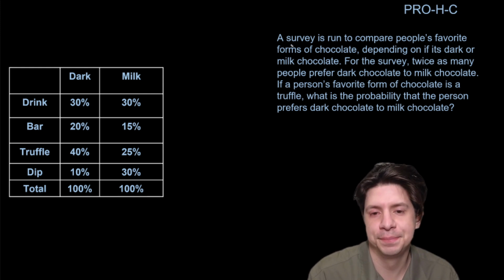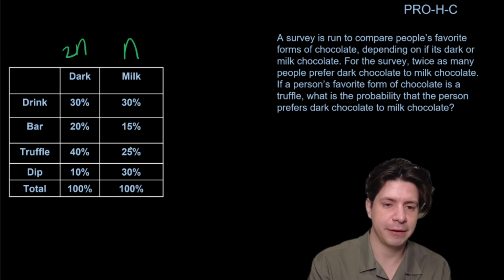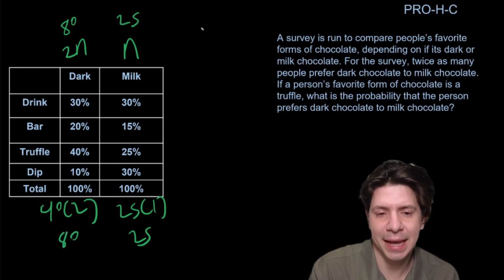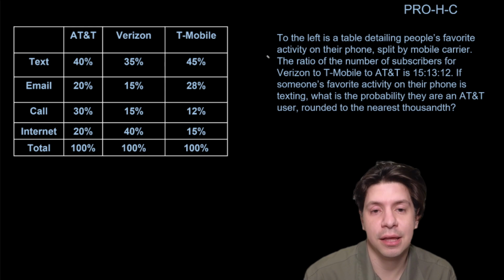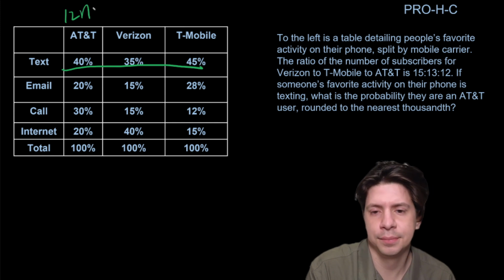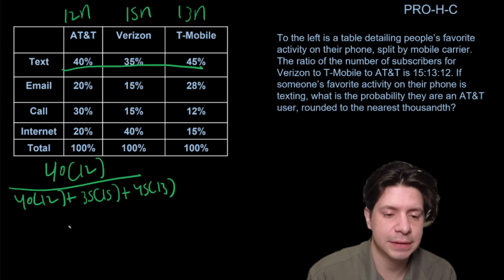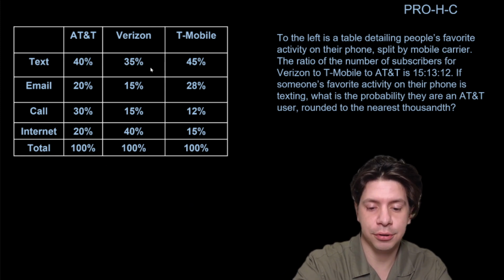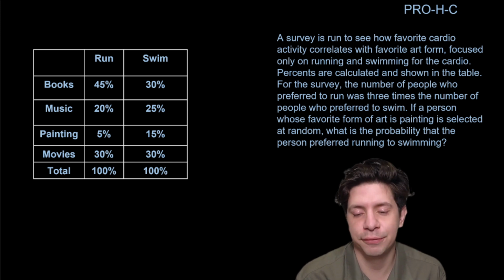This Might Be The Trickiest Question On The SAT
Okay so now in the chart we have percents, and the percents hide difference, so you gotta read carefully, but once you do it's straightforward.

These are PROBABILITY AND CONDITIONAL PROBABILITY questions. Specifically I've labeled this as PRO-H-C.

In PRO-H-C, you have to compare columns in a chart when they use percents but the percents refer to differently sized groups.